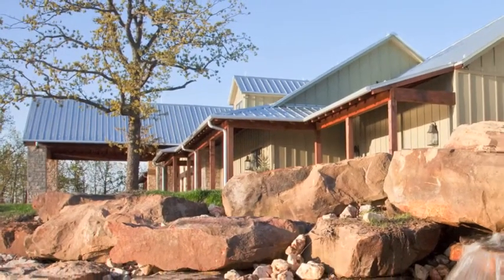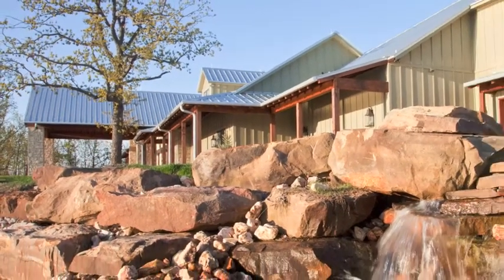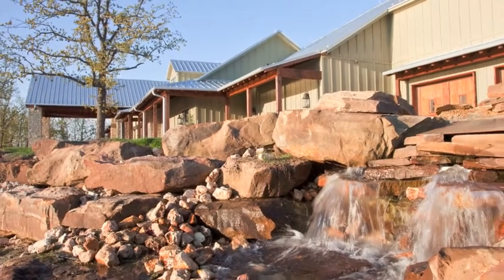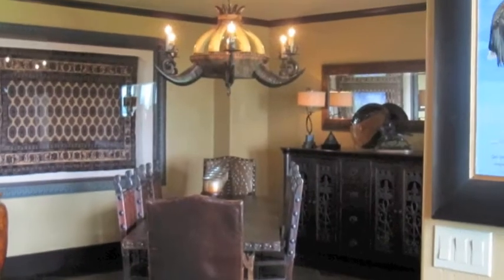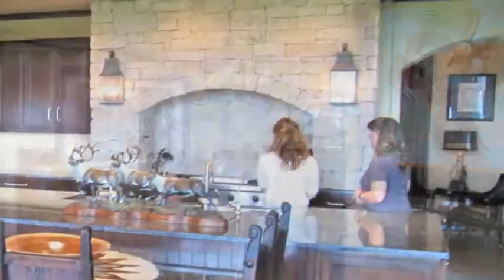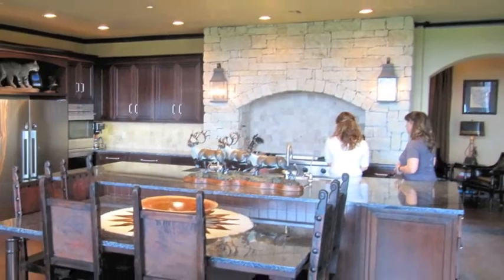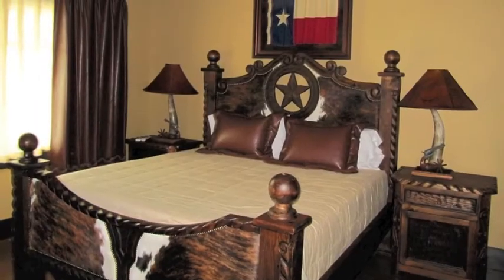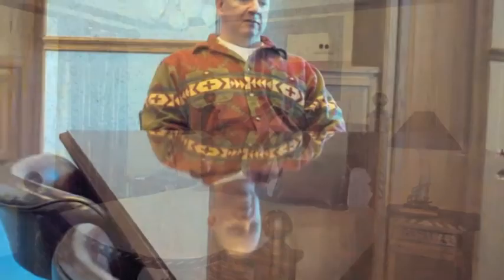The Design of the Bowman Lodge.mov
Paul Bowman Jr. discusses the design elements behind the 8,000-square-foot Bowman Lodge, a hunting retreat for disabled veterans located in the hilly woodlands south of Tulsa, In this video sidebar to an article in The Journal Record, Oklahoma's daily business newspaper.